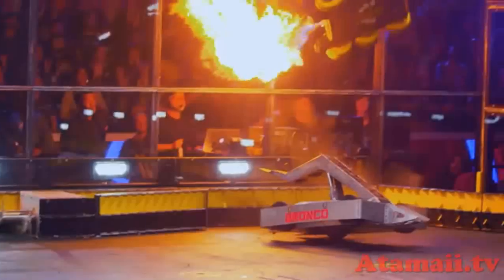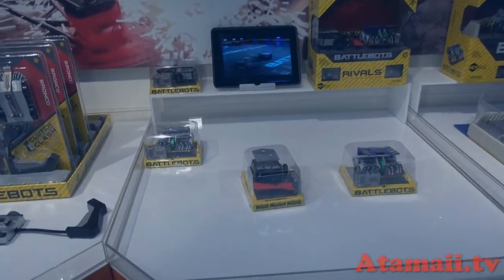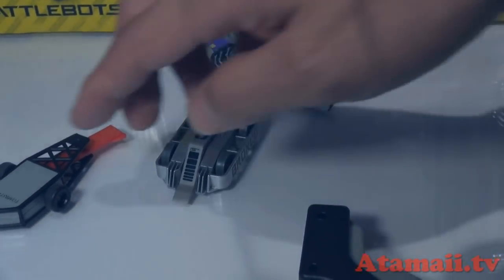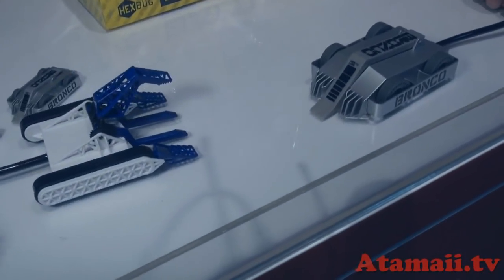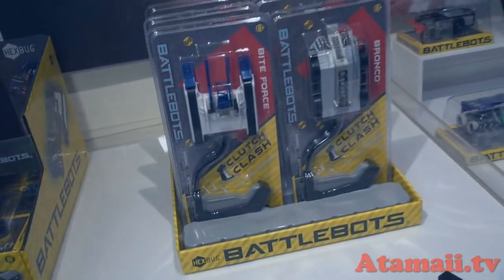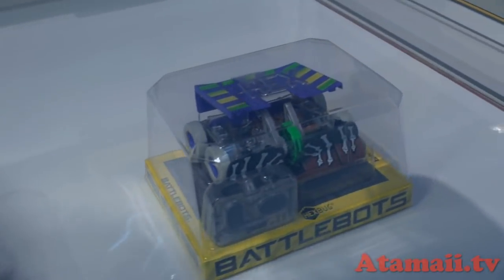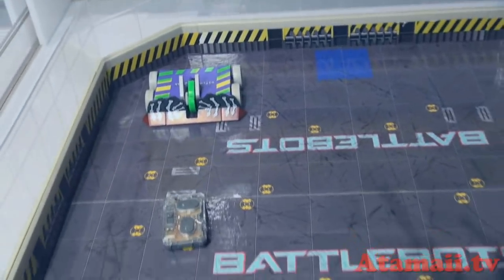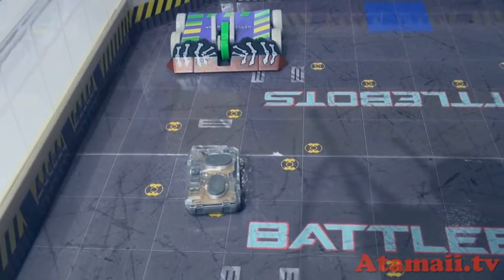Hexbugs Battlebots Toys!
From the VEX Robotics line, these are Battlebots featuriing characters from the TV show including
- Tombstone
- Bronco
- Witch Doctor
- Bite Force

Push Bots series are manual play
Clutch and Clash feature hand controls
and IR RC Battlebots
with the huge Battlebots Arena